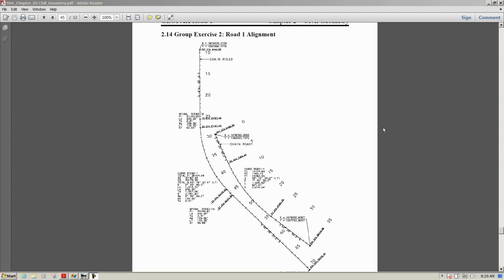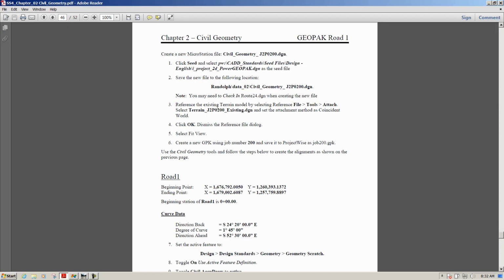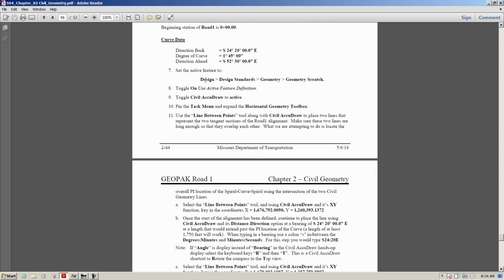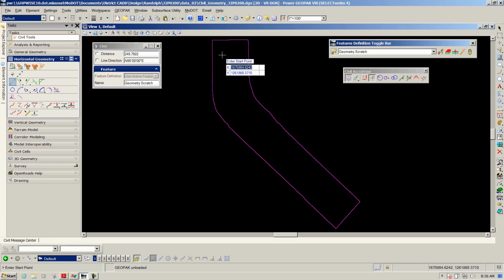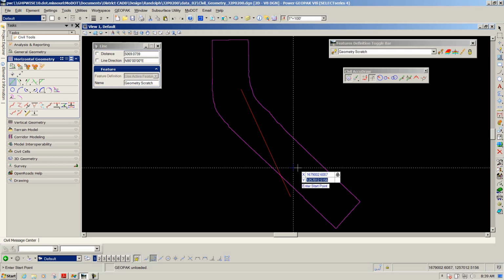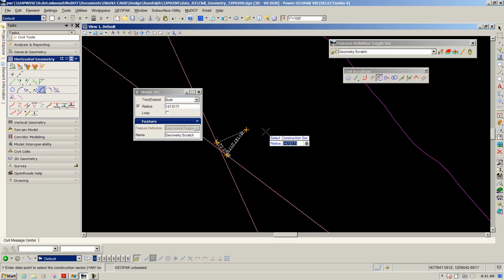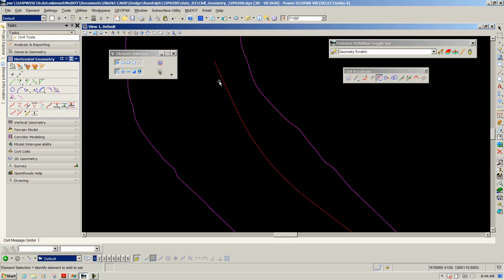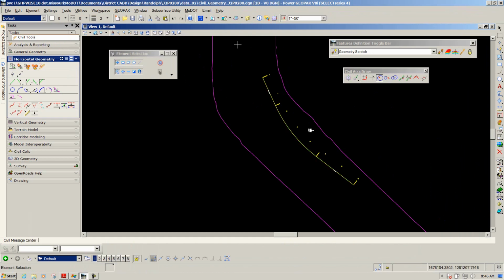Road1 SS4 2.10 Civil Geometry Horizontal Exercise 2 Road1